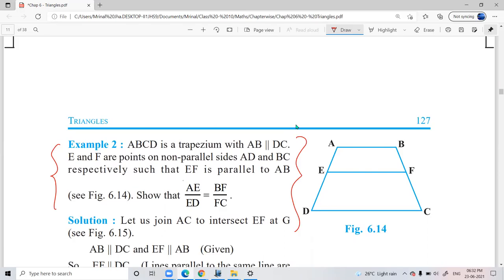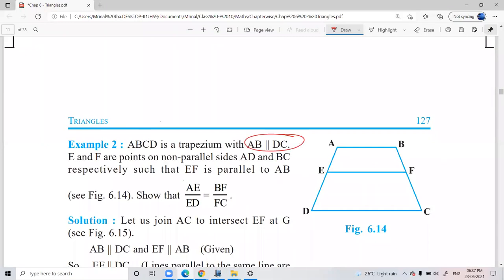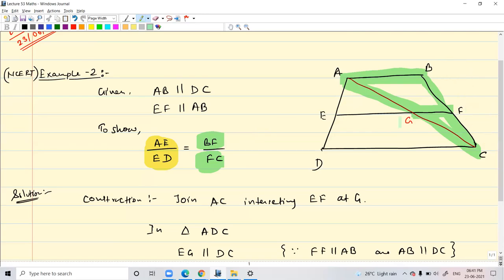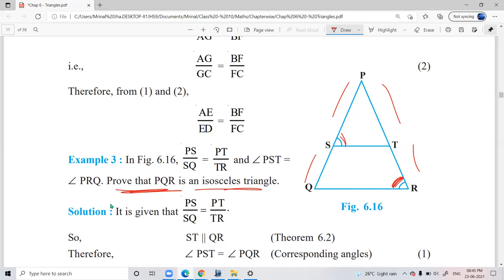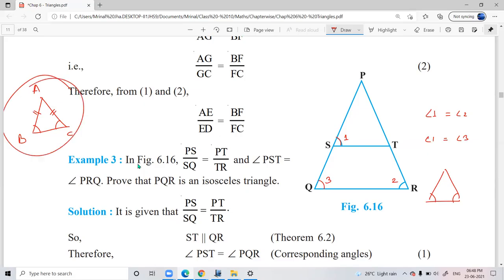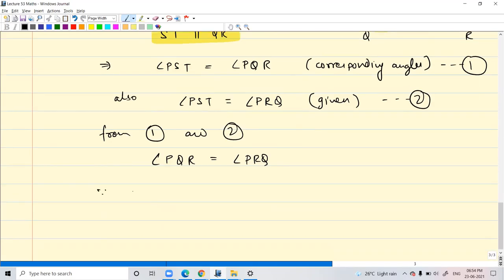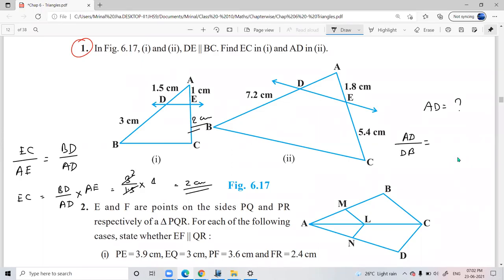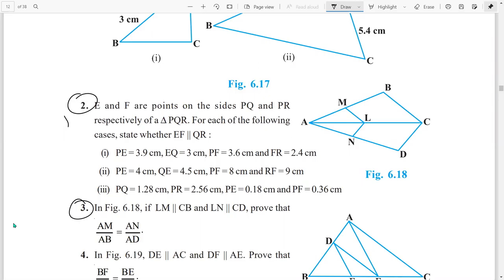Lecture 53 Maths NCERT Ex 6 2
Lecture 53 Maths : Ch 6 - Triangles - NCERT Ex 6 2